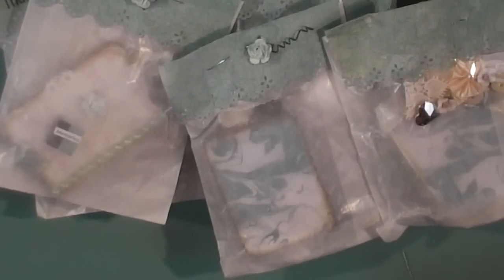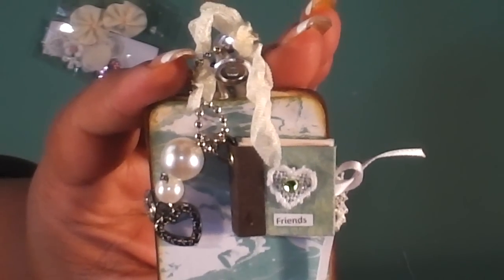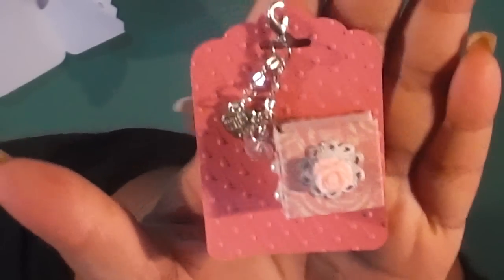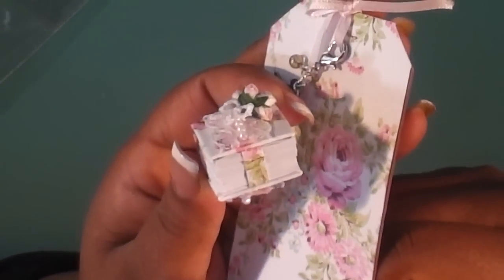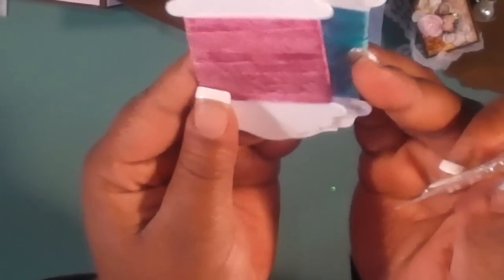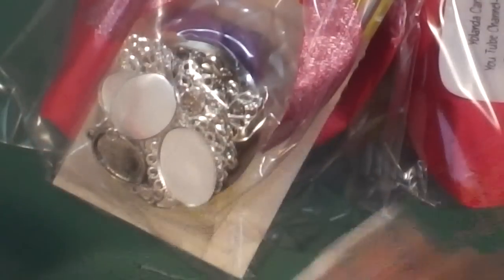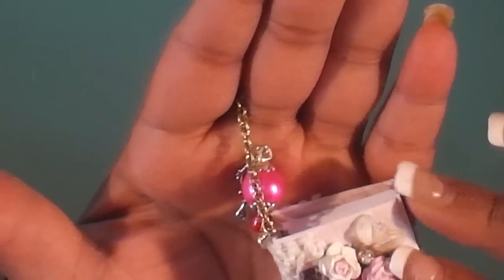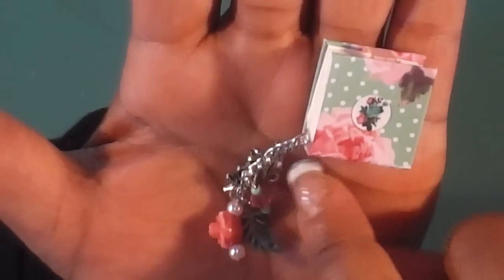REVEAL: Tiny Book Charm Swap {Shabby #2}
Thank you guys so much for playing!!! THANK YOU to all of the ladies for making me a set - I LOVE that!

Hugs,

Tmika

Here are the participants:

1. DEESPECIALTHINGS
2. LFUNDOO
3. BECKY LONG
4. EMSDESIGNS40
5. SOCRAFTY100
6. CRAFTYANGELS99